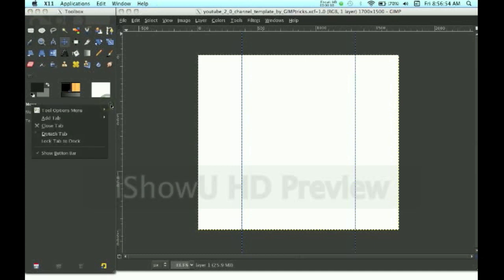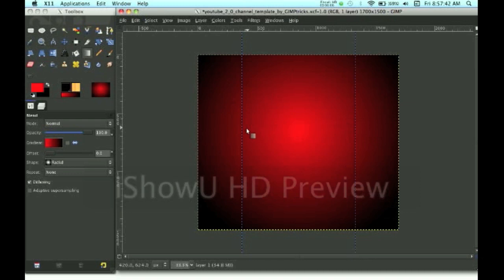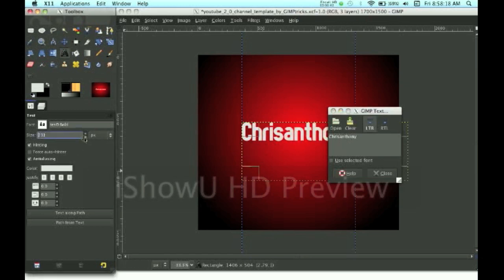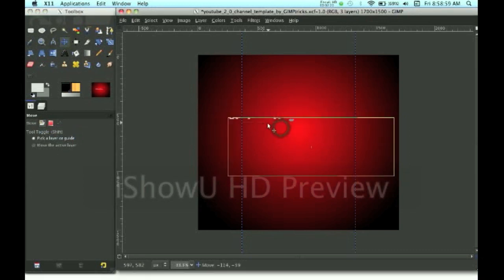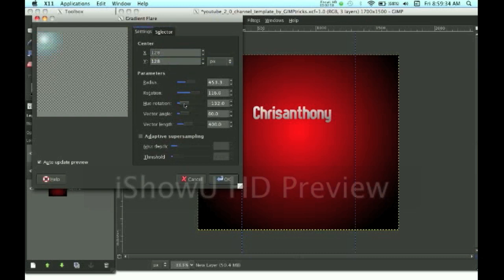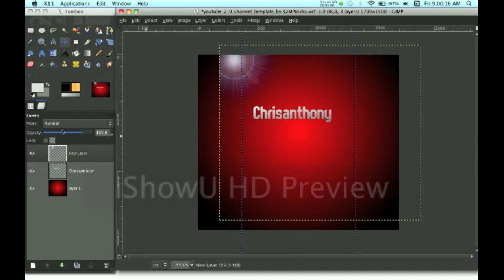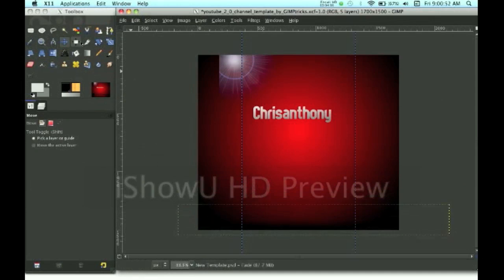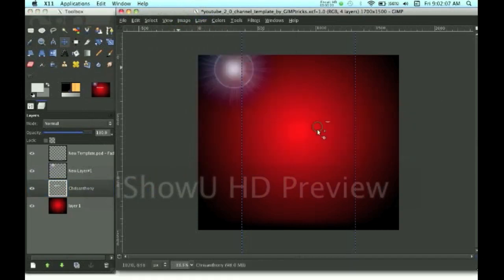Gimp 2.6 Background Tutorial Part 1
gimp 2.6 background tutorial

-Mike Perry